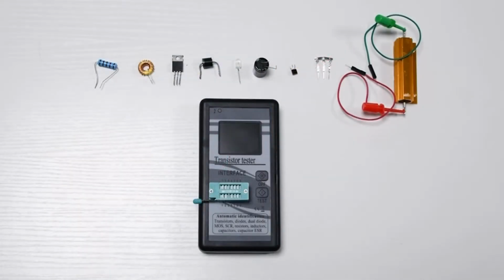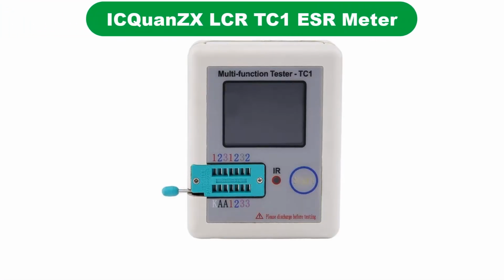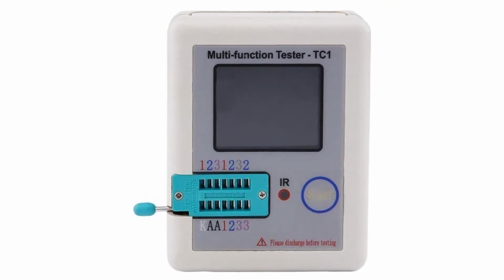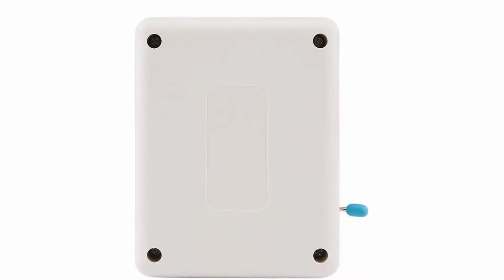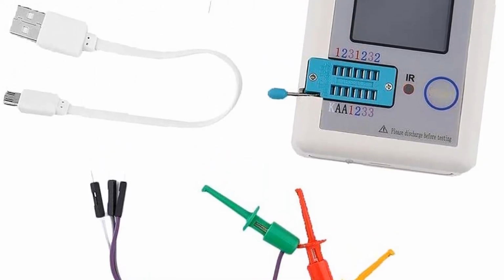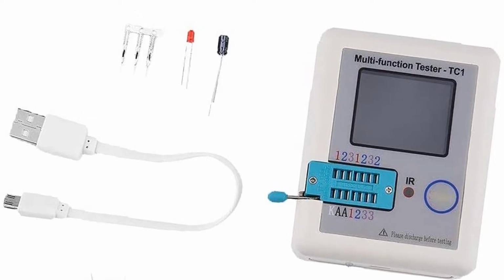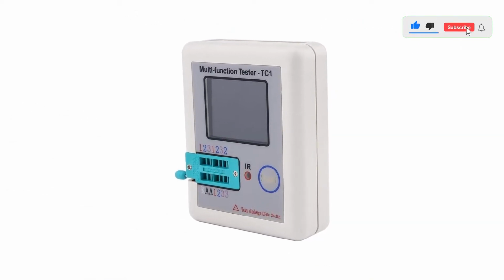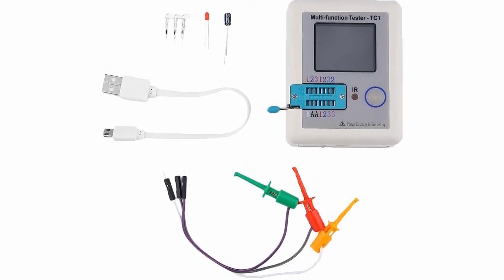✅ Best ESR Meter Amazon In 2023 ✨ Top Buying Guide Ever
✅ Best ESR Meter Amazon In 2023 ✨ Top Buying Guide Ever “ad”

📌Product Link📌:
📌 1. Transistor Tester, DROK Mosfet Transistor Capacitor Tester.
📌 Best Prices      :
📌 2. Signstek MESR-100 V2 Auto Ranging in Circuit ESR LCR Meter Capacitor.
📌 Best Prices      :
📌 3. Aideepen Transistor Tester,Atmega328 Mosfet Automatic Checker Detector.
📌 Best Prices      :
📌 4. ICQUANZX LCR TC1 ESR Tester Transistor Inductance Capacitance Resistance.
📌 Best Prices      :
📌 5. Blue ESR Tester Fully Assembled.
📌 Best Prices      :
Hello, Welcome to Our Techic Channel. Today,
In this video, We are going to show some of the Best Esr Meters that are best sold and reviewed in the last couple of months on amazon.
✅ Best ESR Meter In 2022 ✨ Top 5 Tested & Buying Guide 🤩
✅ Capacitor ESR Testing and Comparison
✅ Measure Capacitor ESR in Circuit with the AnaTek BLUE ESR Meter 🤩

Products Description:
Number 1.
Our overall best for the money pick is Drok Mosfet Transistor Capacitor Tester. Drok is quite a well known option and brand of testing equipment that you can consider if you are looking for something versatile and feature rich especially if you are in the market for a new ESR meter.
Number 2.
Our 2nd best pick is Signstek MESR 100 V2 ESR LCR Meter. Even though Signstek and its electrical testing devices are quite on the expensive side, they still make for great options for many users thanks to their performance numbers and includes features which is also true for its ESR meters. Signstek’s MESR 100 V2 ESR meter comes at the 2nd position of this listicle as this can be a great option for heavy duty usage and applications.
Number 3.
Our 3rd best pick is Aideepen Mega328 LCR T4 ESR Meter. Aideepen and its ESR meters are quite different from all other options out there since most of its offerings are highly affordable and targeted towards buyers on a tight budget and looking for entry level ESR meters. The Aideepen Mega328 LCR T4 ESR meter happens to be one of the cheapest options available out there when you are talking about ESR meters which is made possible thanks to its bare bones design.
Number 4.
Our 4th best pick is ICQuanZX LCR TC1 ESR Meter. Those of you who would want their ESR meter to last for as long as possible without paying a hefty premium for the same can simply go with ICQuanZX and its offerings which are generally quite reliable and durable.
Number 5.
Last but not the least, our 5th best pick is WERF Blue ESR Tester. In comparison to most other ESR meter brands and options out there, Werf is a highly premium and quite a high end offering which is primarily known for its scientific and industrial grade testing tools. Werf’s Blue ESR meter can be a great option for those who just want to test ESR readings with superb precision and accuracy since this is a scientific grade tool.